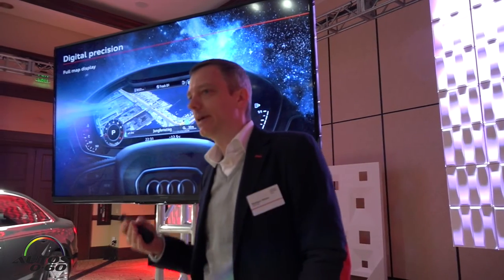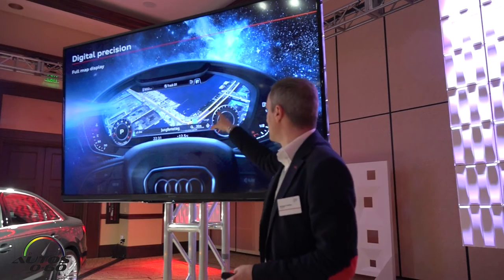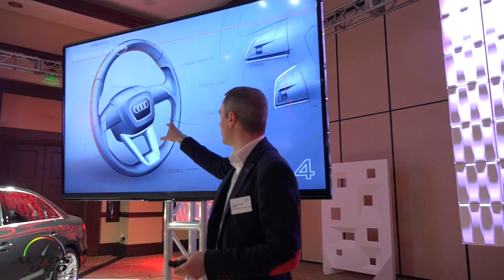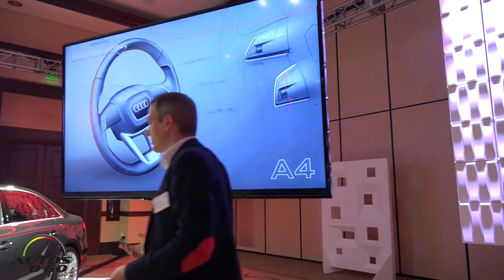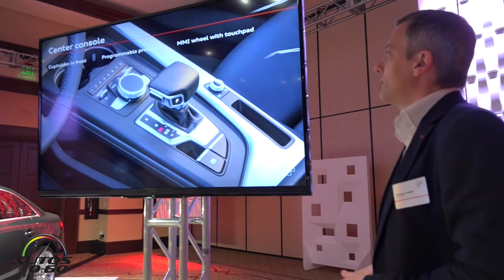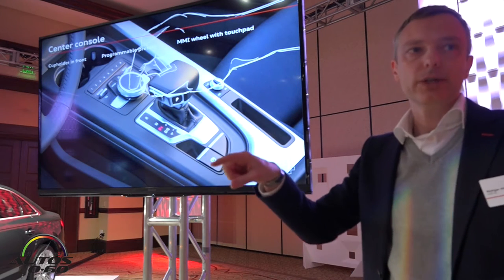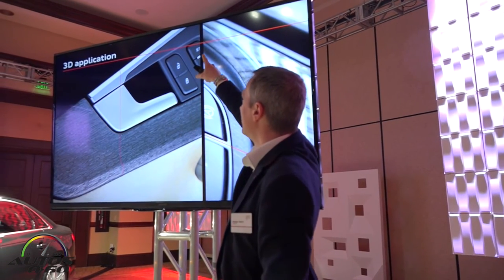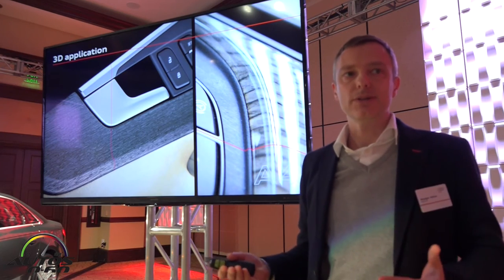2017 Audi A4 interior detailed presentation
2017 Audi A4 interior highlights

Standard ambient LED lighting highlights high-quality materials throughout the interior.
Standard three-zone automatic climate control with wing-design wrap-around dashboard and diffuser air vent helps recreate natural airflow.
Improved interior space from the previous generation with increased shoulder and head clearance for the driver and front-seat passenger as well as increased rear legroom.
Standard leather seating surfaces.
Standard power sunroof with tilt and sliding functionality.